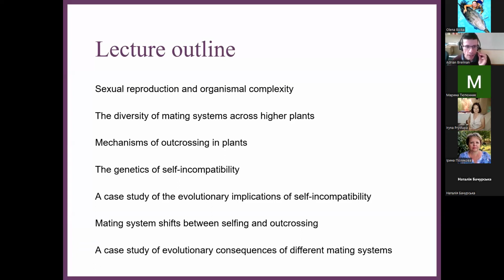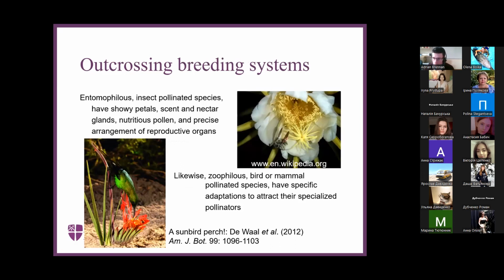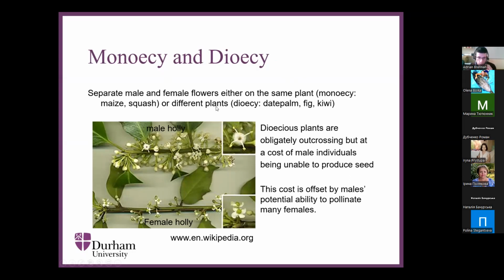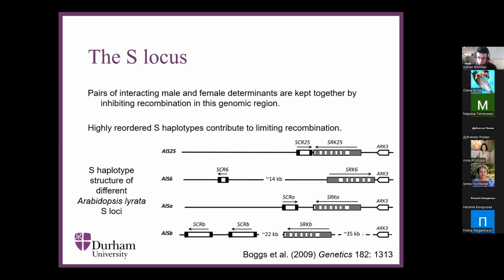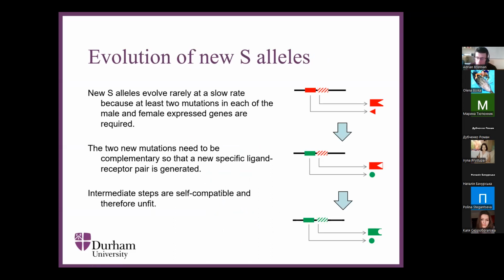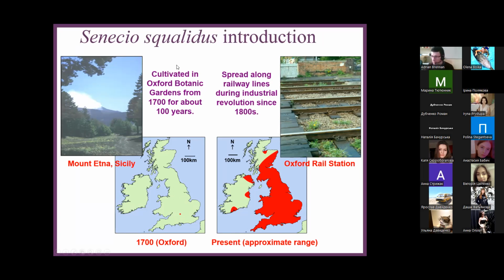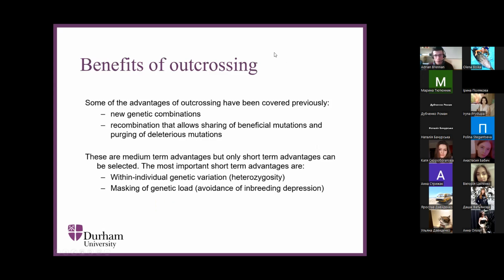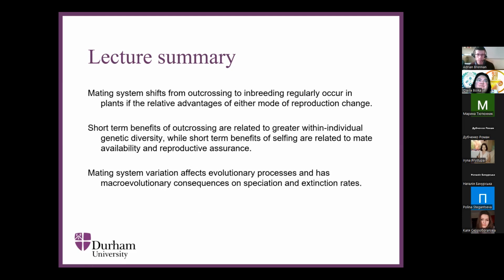27 02 2023 Guest Lecture1 Adrian Brennan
Guest Lecture from Durham University professor Andrian Brennan